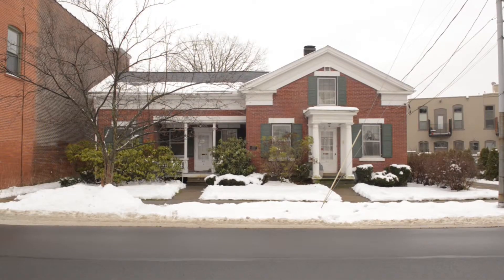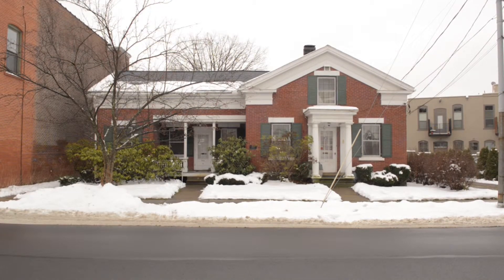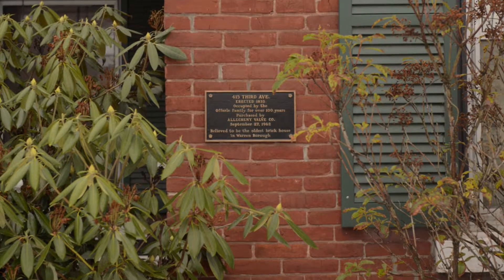415 West 3rd Ave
Virtual exterior tour of historic Warren, PA building with local historian Mr. Dave Winans.